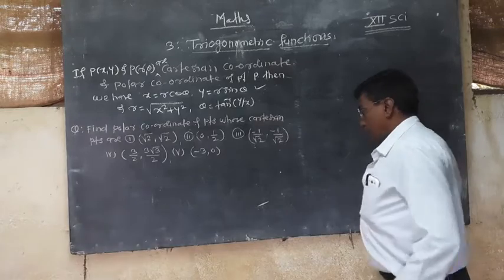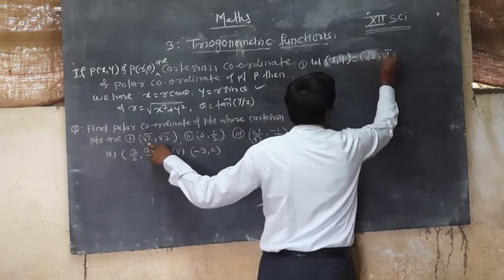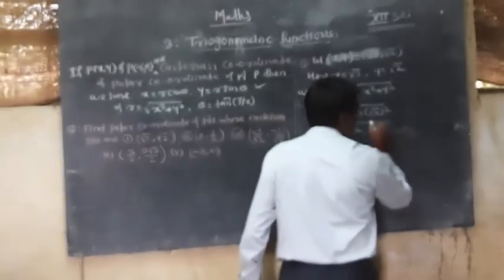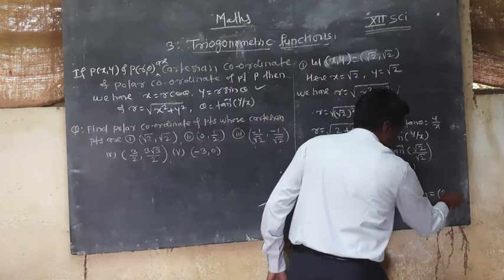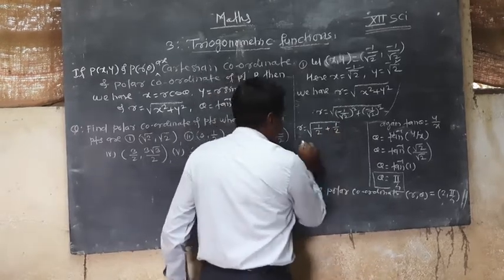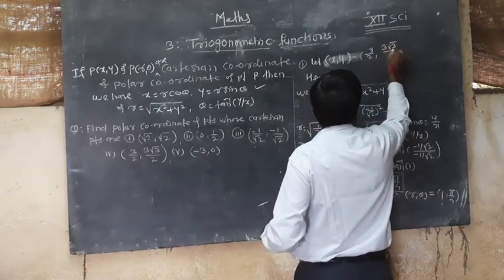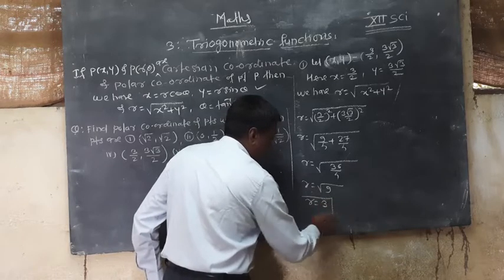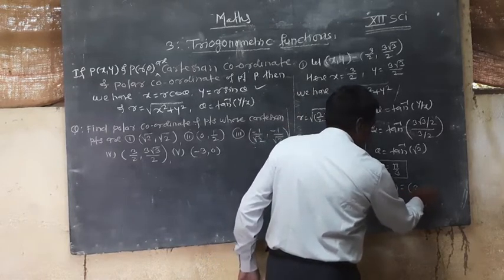Cartesian and polar co ordinate